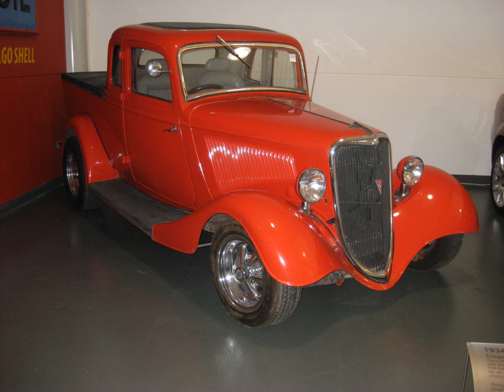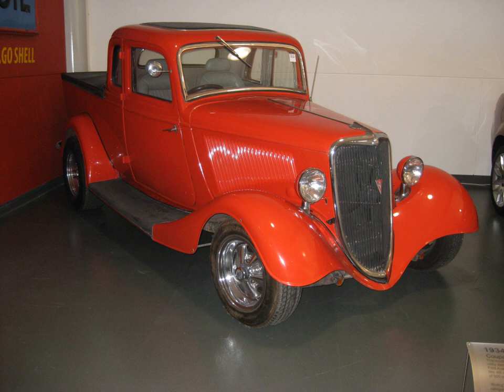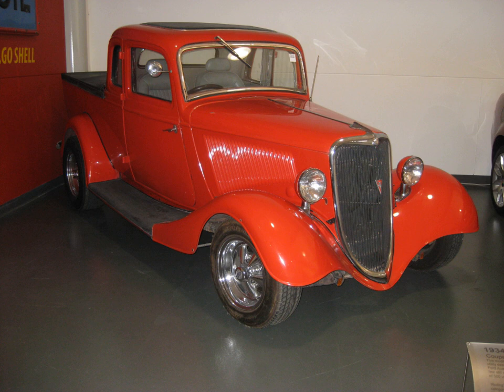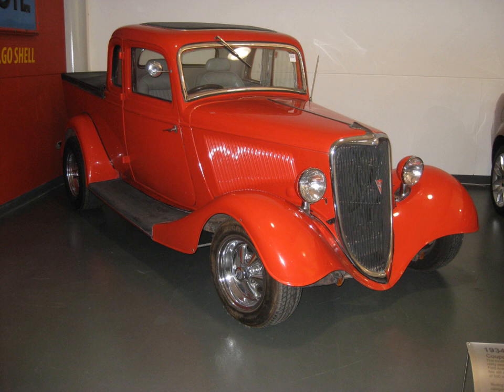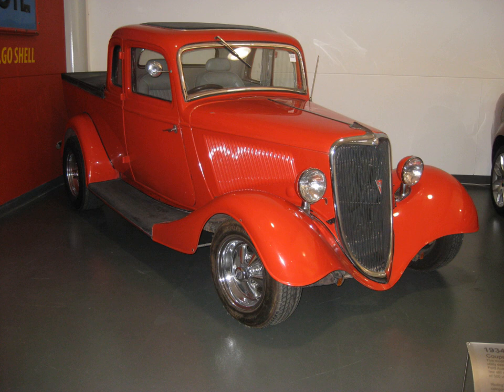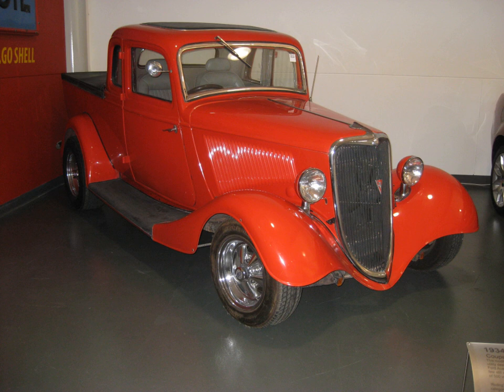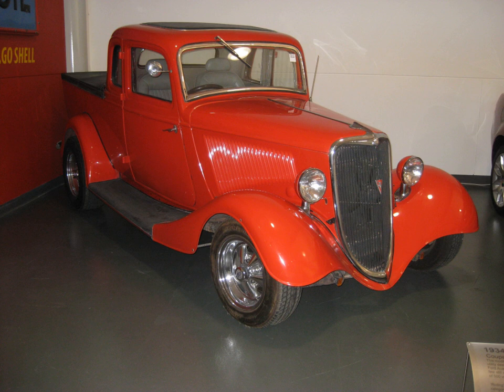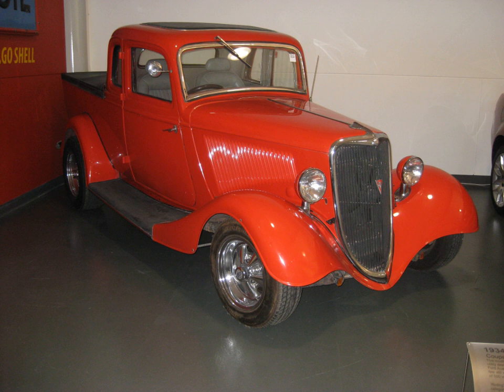Coupé utility | Wikipedia audio article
00:00:45 1 History
00:02:52 2 North American models
00:04:42 3 South American models
00:06:13 4 Asian models
00:07:33 5 South African models
00:08:30 6 European models
00:10:42 7 Middle Eastern models
00:11:00 8 Australian models
00:15:12 9 Prototypes

- Socrates

SUMMARY
A coupé utility is a vehicle with a passenger compartment at the front and an integrated cargo tray at the rear, with the front of the cargo bed doubling as the rear of the passenger compartment.
The term originated in the 1930s, where it was used to distinguish passenger-car based two-door vehicles with an integrated cargo tray from traditional pickup trucks that have a separate cargo bed from the passenger compartment. Since the 2000s, these vehicles have also been referred to as "pick-ups", "car-based pick-up" and "car-based truck".In Australia, where the traditional style of coupé utility remained popular until it ceased production in 2017, it is commonly called a "ute", although the term is also used there to describe traditional style pickups.